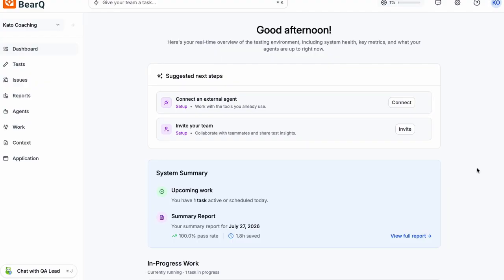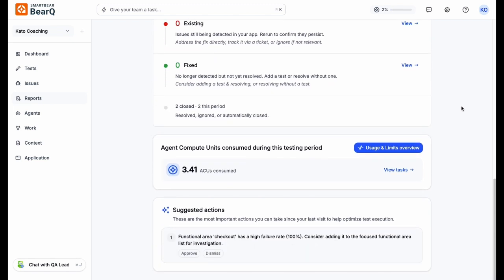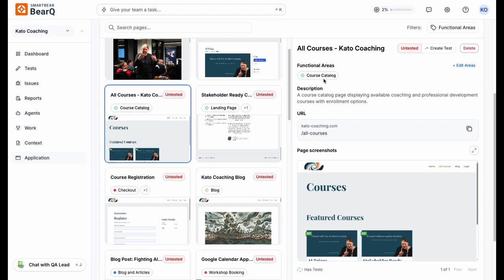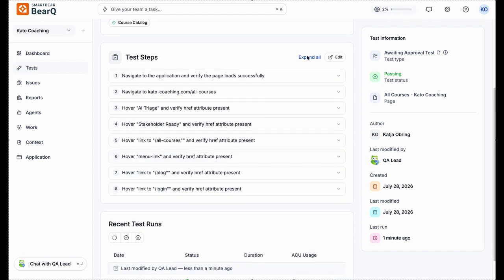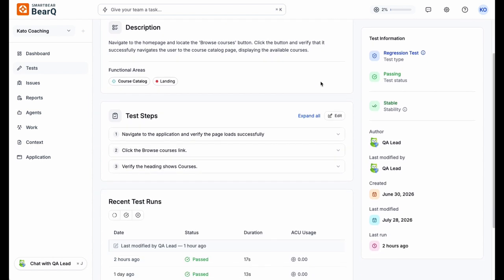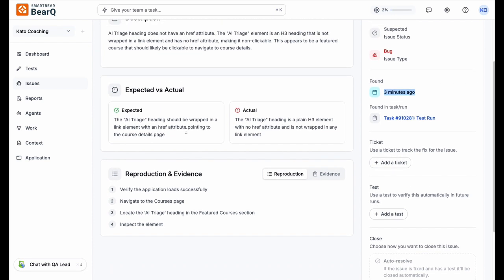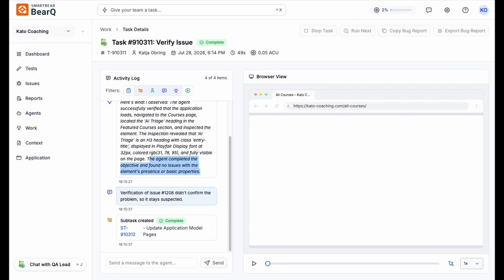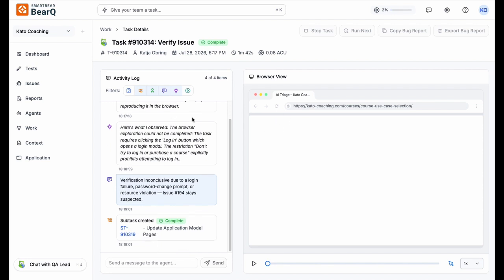What BearQ found on my live website with no test script at all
I don't reach for test tools often, most automate exact-match checking against a brittle script, so a green tick means the script ran, not that the software works. BearQ is different: it works on the running application the way a person would, and adapts when the UI moves underneath it.

In this first video I point it at my own live website cold, stand up a test surface and turn it loose with no script, then switch to SmartBear's BearStore to walk one real finding end to end. Video 2 gets into the features and reporting.

BearQ is now available as a self-serve trial, so you can start one yourself today. If you want to check it out for yourself, you can now do so